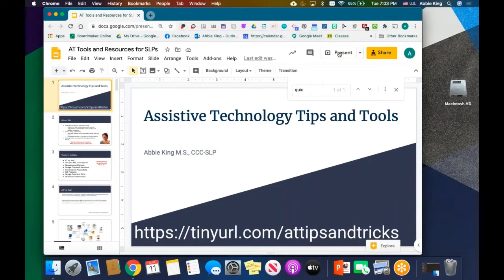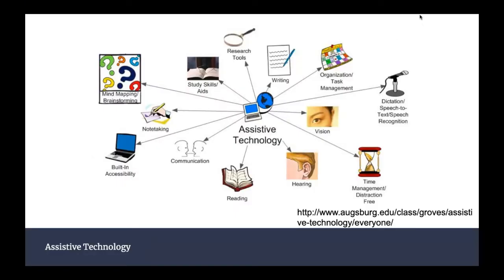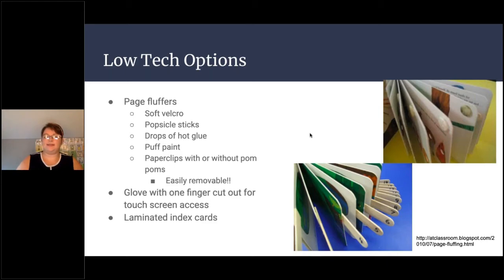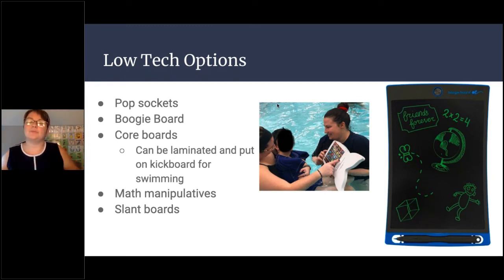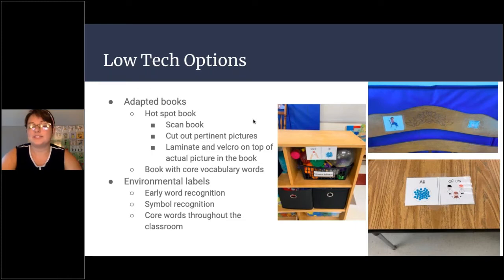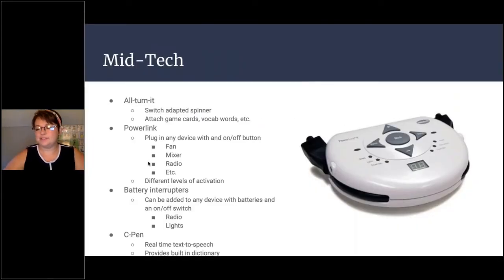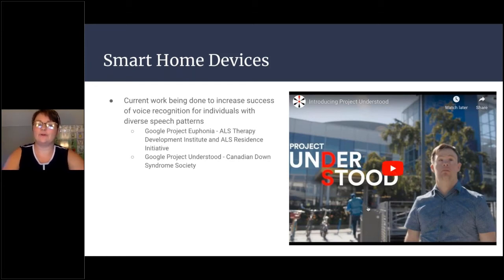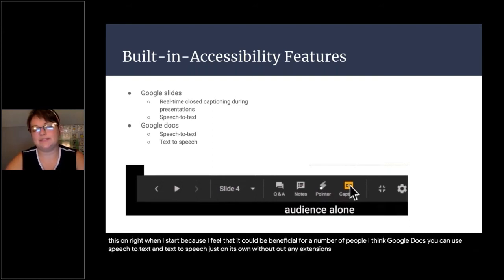Therapro Webinar: Assistive Technology Tips and Tools presented by Abbie King, MS, CCC-SLP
Assistive Technology Tips and Tools
presented by Abbie King, MS, CCC-SLP

Explore free to mid-range assistive technology tools relevant to professionals across all settings.

Learning Objectives:
After this presentation, participants will be able to:
1. Define assistive technology;
2. Explain the difference between assistive technology and augmentative and alternative communication;
3. Identify 3 free assistive technology tools you can use in your everyday practice;
4. Identity 3 low-mid cost assistive technology tools you can use in your everyday practice.

Presenter: Abbie King, MS, CCC-SLP is a speech-language pathologist specializing in augmentative and alternative communication (AAC) and assistive technology (AT) at a special education collaborative in Massachusetts. At her school, she provides direct therapy and consultation for students enrolled in our school program as well as provide consultation and evaluations for school districts in the surrounding area. She is currently working towards her assistive technology practitioners (ATP) license through RESNA.